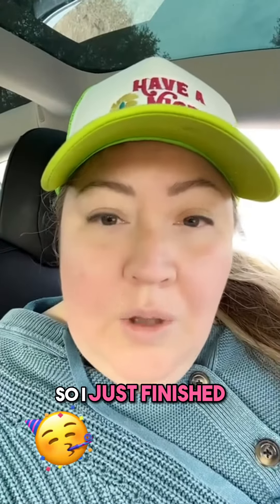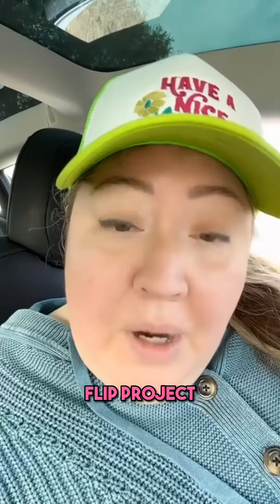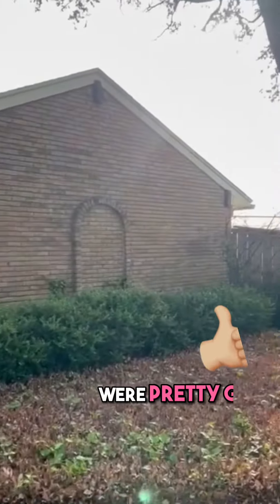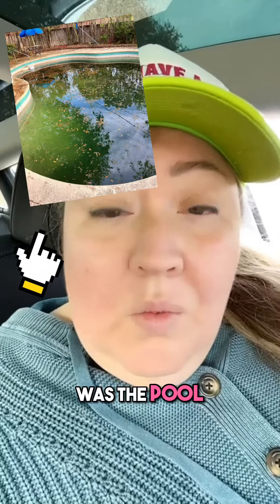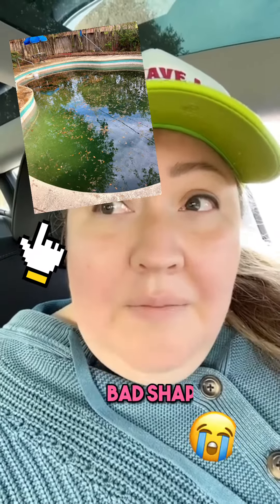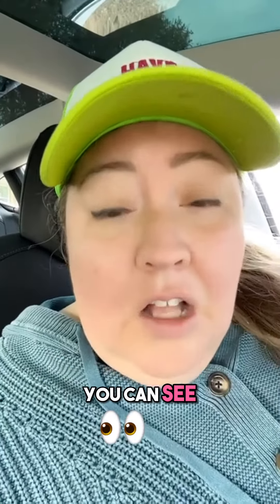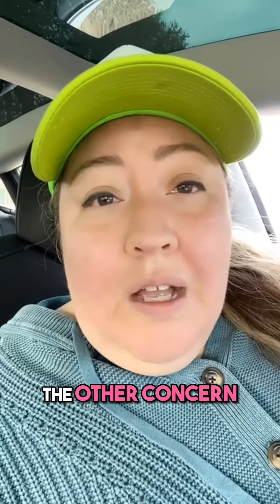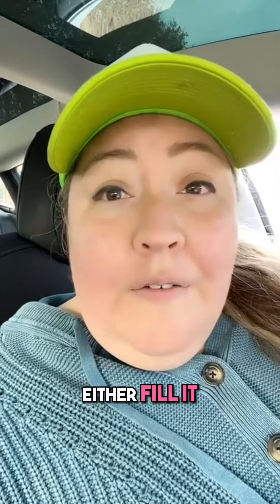Property Inspection Tips for Flippers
In this quick video, I'll be sharing my property inspection best tips for flipping houses. As a real estate investor, it's important to ensure that you're minimizing your risk and avoiding any unexpected surprises during the flip process. By going through a thorough inspection, you'll be able to identify any potential issues with the property and make informed decisions about whether or not it's a good investment. So, whether you're a seasoned investor or just starting out, be sure to check out my property inspection checklist at andreacwik.com to make sure that you're covering all your bases.